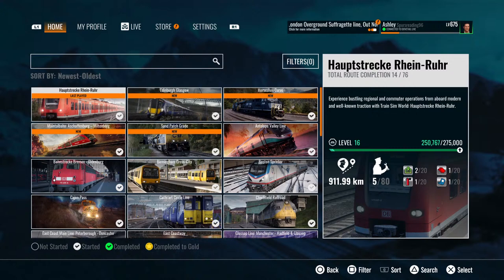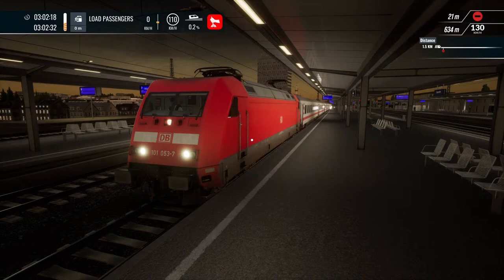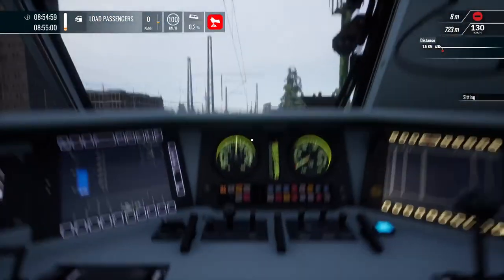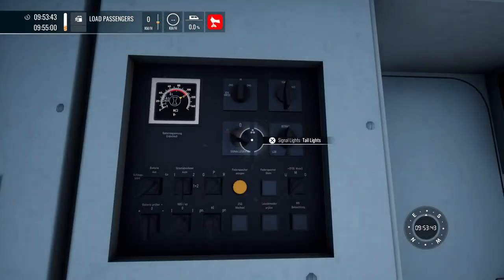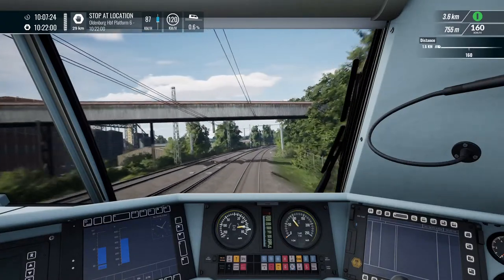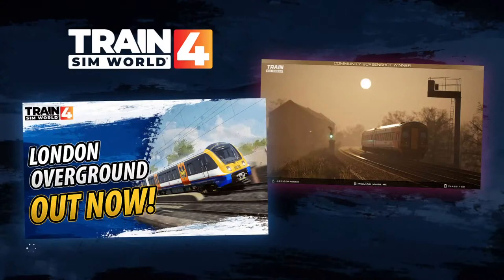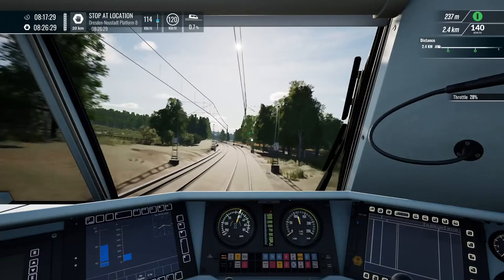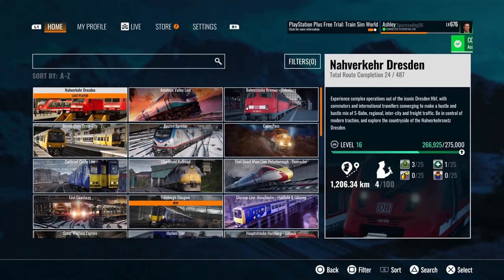Train Sim World 4 LIVE: DB BR 101 ! 🇩🇪